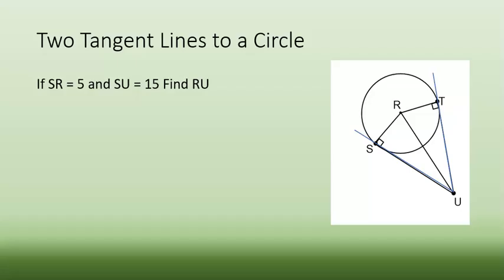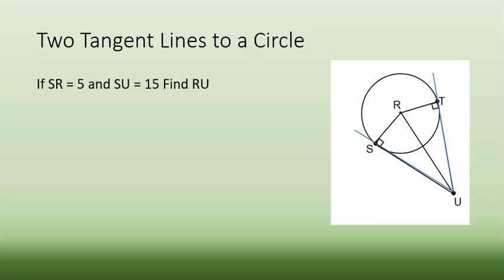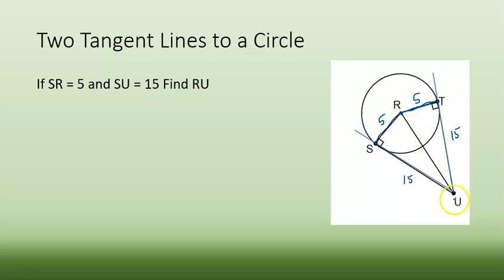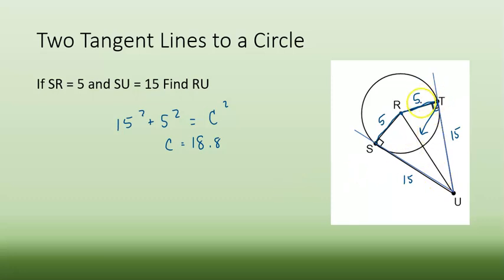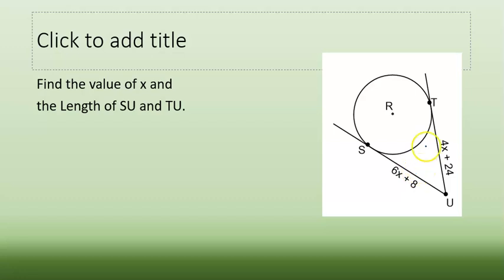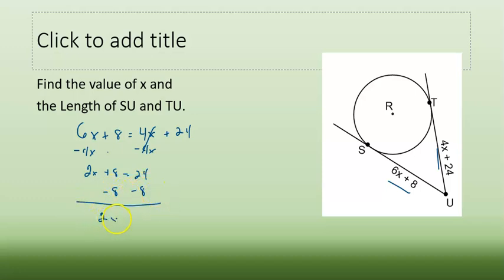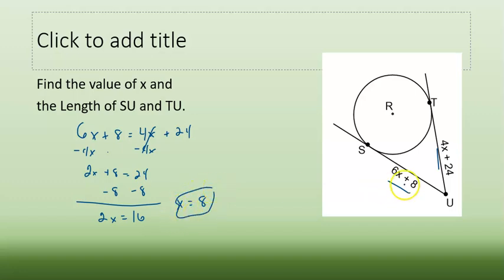Geometry: Tangent Lines from a Point: Solving for Equal Segments | Geometry Made Easy!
Got a point outside a circle? Learn how to find the lengths of both tangent segments with one smart equation! In this video, we’ll show how to use the fact that the two lines are congruent to solve for unknown values. Perfect for geometry students or anyone needing a quick and clear explanation. Let’s make geometry simple and fun—one problem at a time!